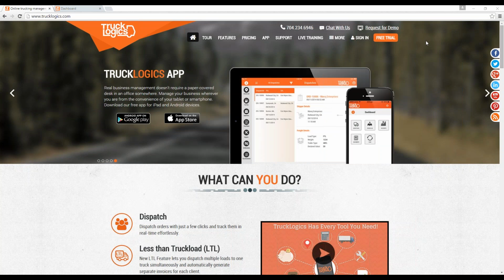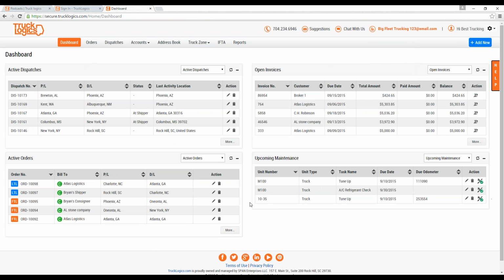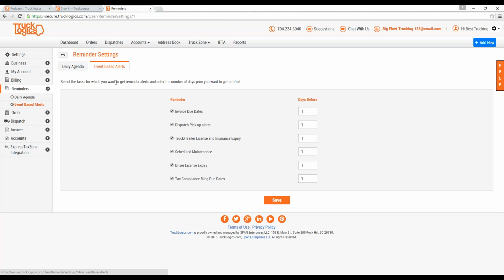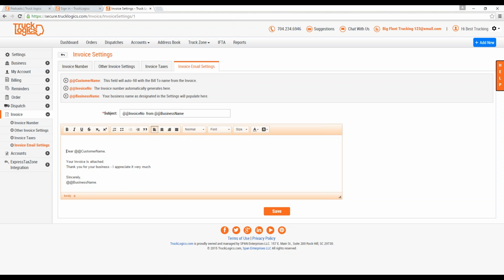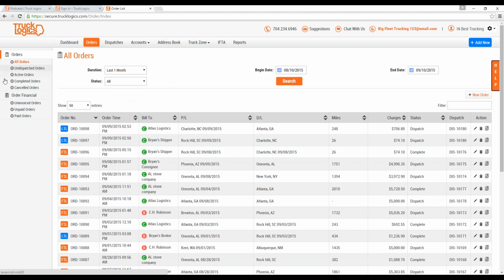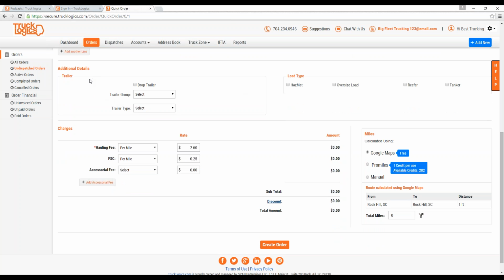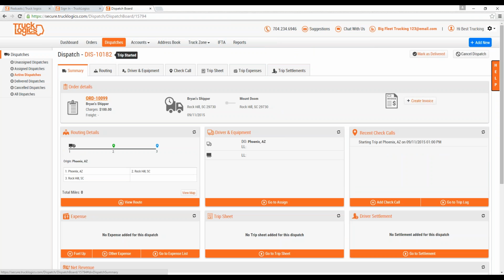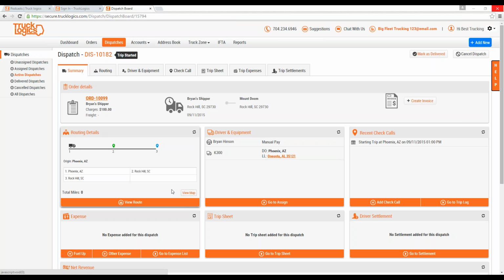TruckLogics Webinar: Getting Started with TruckLogics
"Getting Started with TruckLogics" was recorded on 9/10/2015
How to setup your TruckLogics account, and an overall walk-through of how TruckLogics can improve your Trucking Business and make your life much easier.